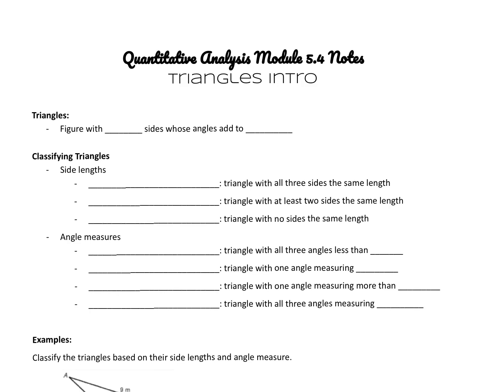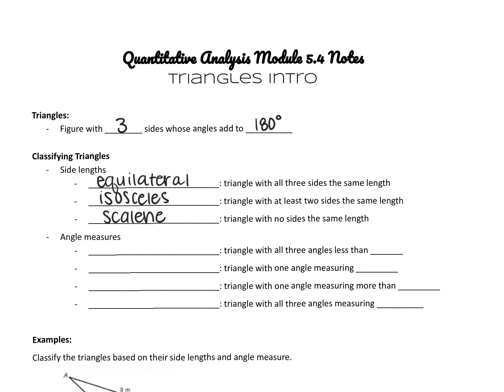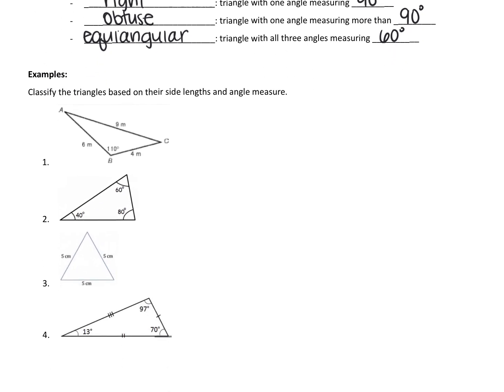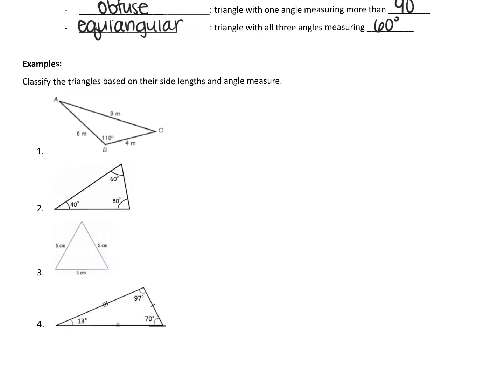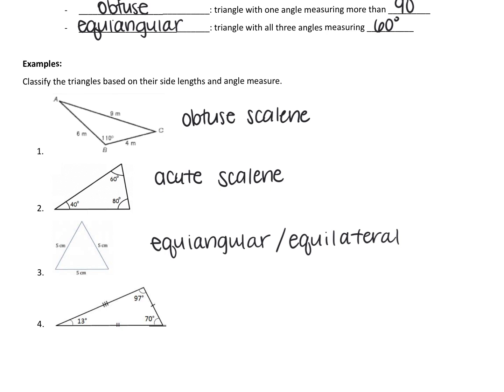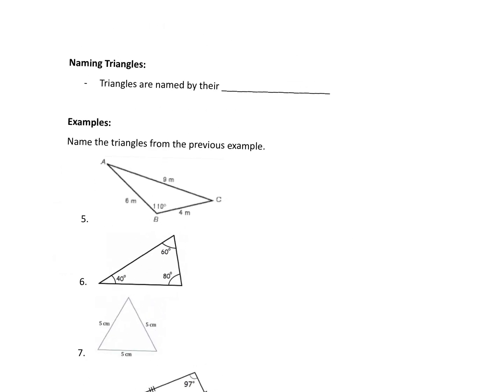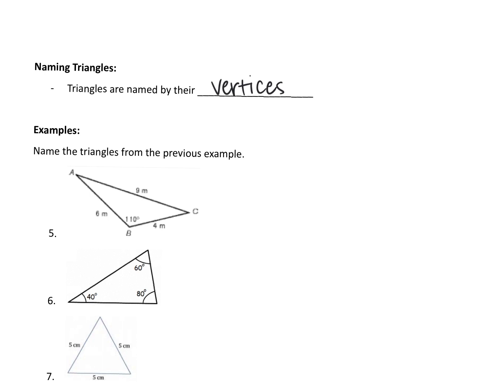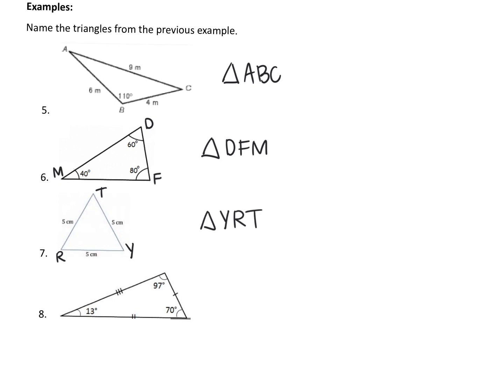QA 5.4 Notes